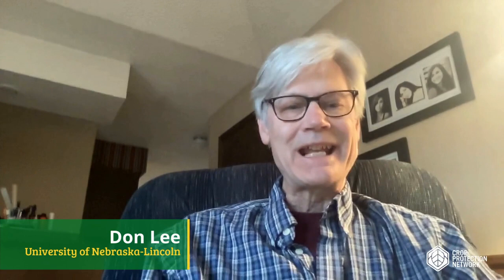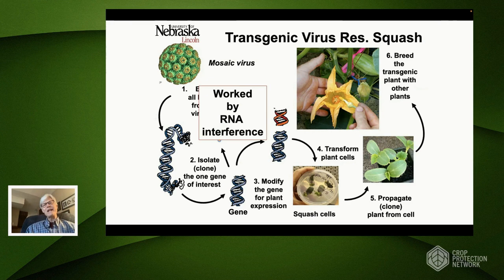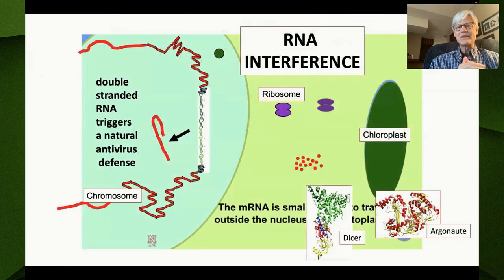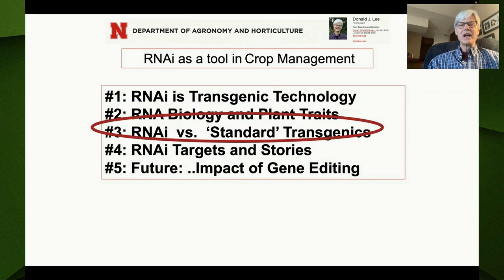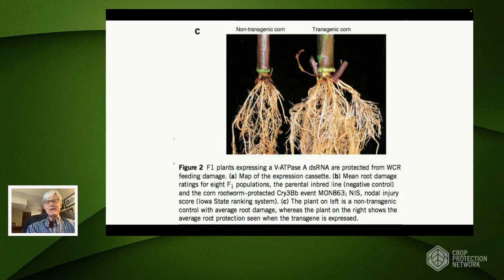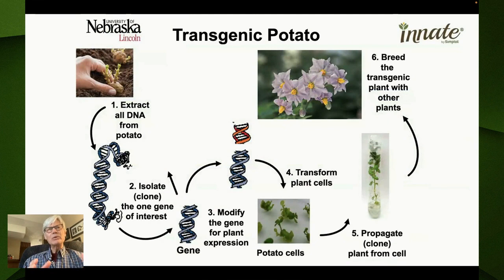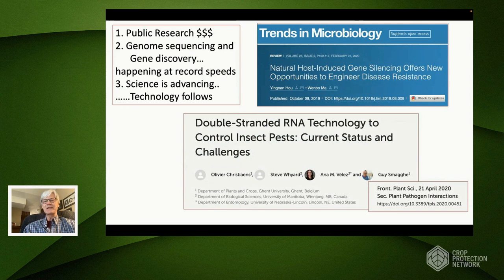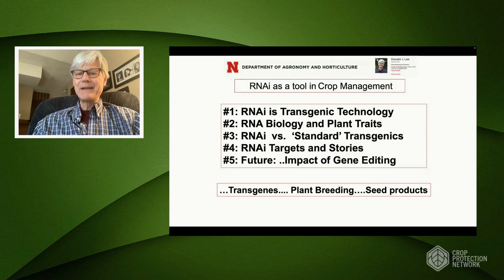RNAi as a Tool in Crop Management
University of Nebraska-Lincoln professor of agronomy and horticulture Dr. Donald J. Lee discusses RNAi, what it is, how it works, and how it could be something that is an important part of crop management decision making. In this talk, Dr. Lee will also be exploring transgenic technology, RNA biology and plant traits, and more.

Speaker:

Dr. Donald J. Lee

Professor, Agronomy and Horticulture

University of Nebraska-Lincoln

This episode of CPN TV can be applied towards CCA Continuing Education credit!